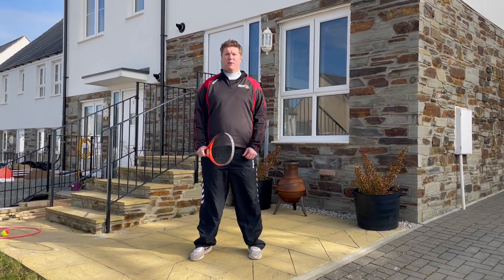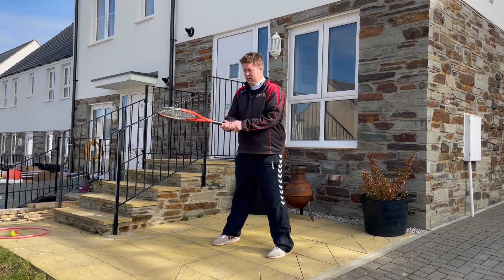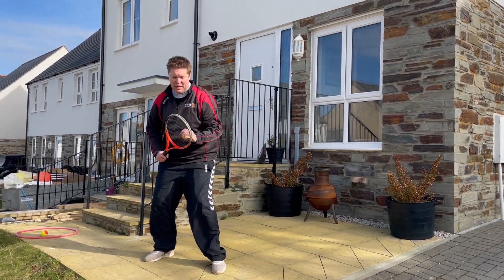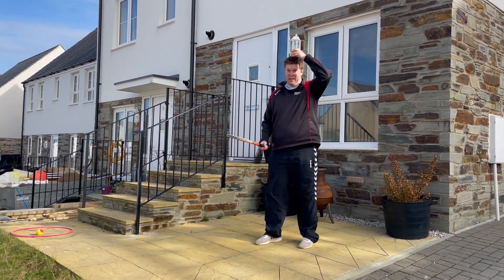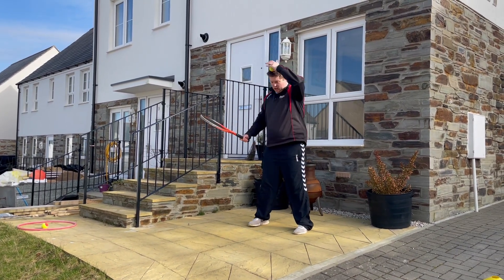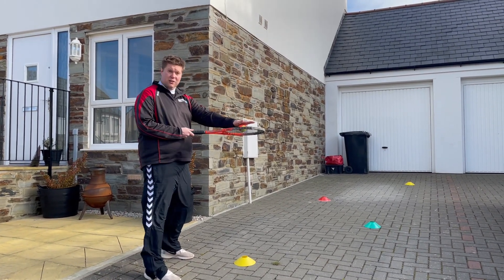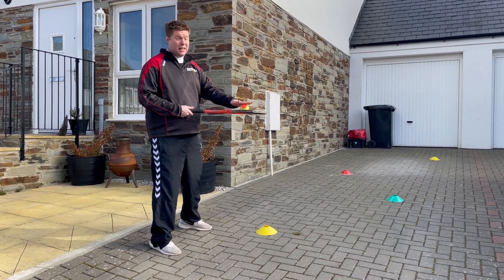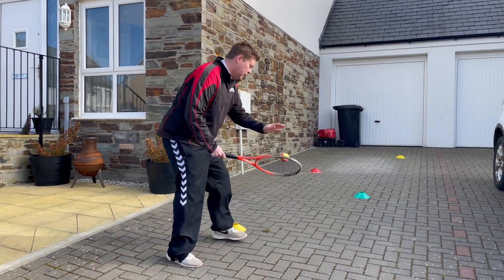Week 5 KS1 Ball Skills Tennis 1